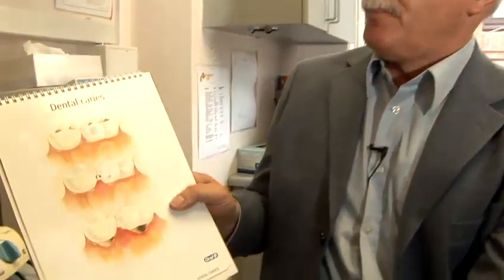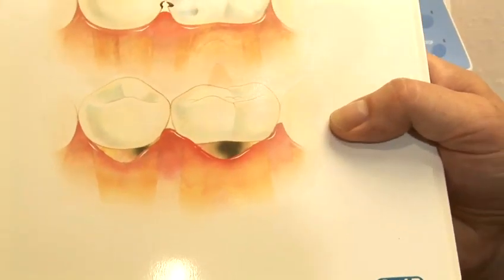How To Curb Tooth Decay Daily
Watch How To Curb Tooth Decay Daily from the how to specialists. This tutorial will give you informative instructions to guarantee you get good at dental care.